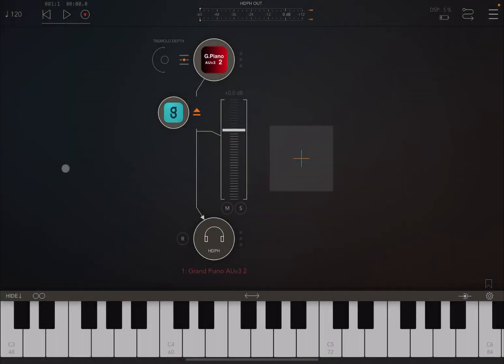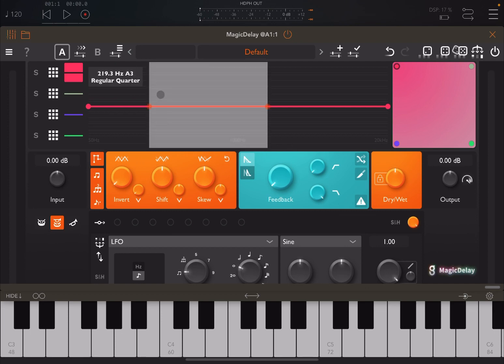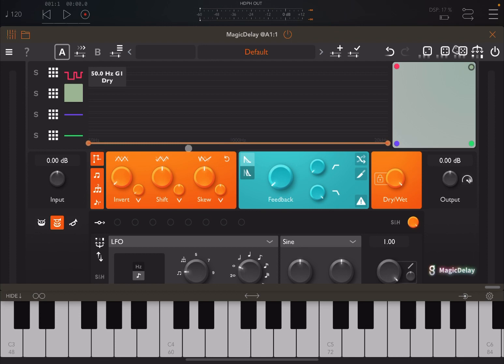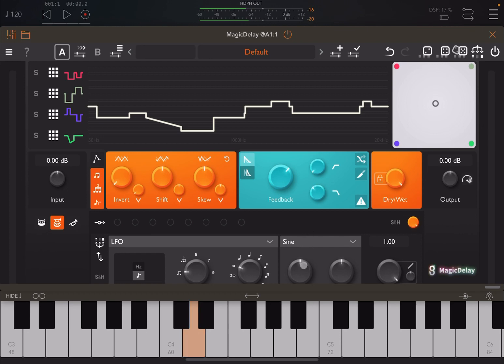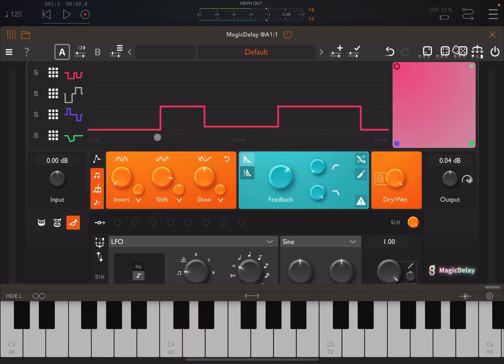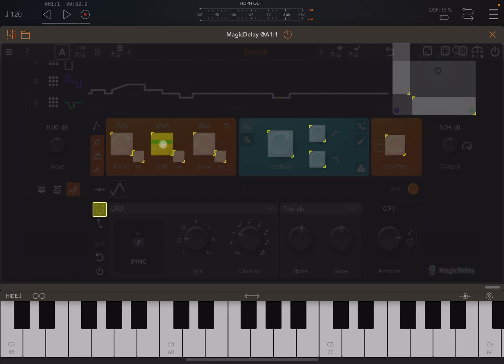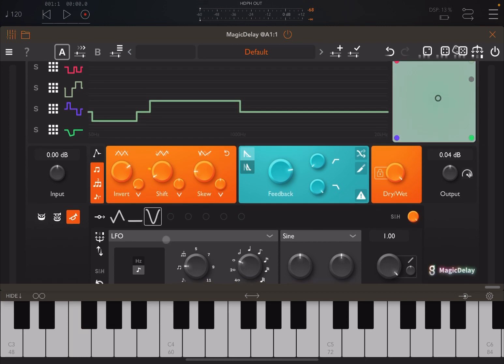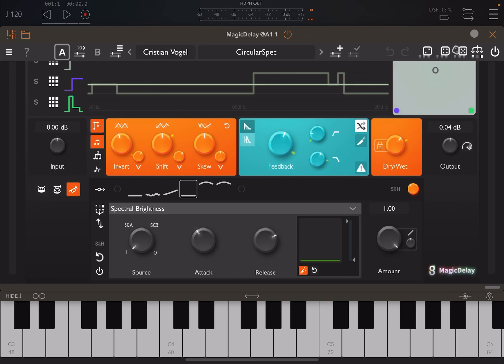GSDSP MagicDelay - Tutorial: Getting Started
This video is a quick introduction to this magic, magic delay …

This video contains the following product demonstration:

- Intro to the UI
- How to copy, reset, randomise lanes
- How to change delay times by frequencies
- How to change lanes linearly or not
- How to morph between lanes
- How to invert, shift and skew lanes
- How to change feedback and apply low-pass or high-pass filters
- How to apply ping pong effects to feedback
- How to change the type of feedback from the traditional one to a more adaptive one
- How to cut feedback
- How to allow additional feedback
- How to use modulators like LFOs
- How to change frequency, phase and amplitude of the LFO
- How to apply a different modulator like an Amp Follower
- How to make the modular Uni-polar or By-polar
- How to select presets
- How to have 2 patches active
- How to copy a patch to the other
- How to create a new patch and save one
- How to randomise the settings of a patch based on different complexity
- How to change input and output levels
- How to change zero latency
- Etc.

Winners:

wRRng
PDK

Rules to enter the competition to win a code for this app:
1 - Subscribe to the channel, 2 - Click on Like, and on the bell icon, 3 - Leave a comment about the video on YouTube, 4 - I will choose 2 winner/s from the comments on the video and update the video description in the next 2 days about who won, 5 - The winners can retrieve a code sending an email to with a screenshot as a proof they are subscribed to the channel. You need to check on the video description if you won or not as I will not be leaving a reply to comments as per previous rules. After I notified who the winner/s is/are I will give 2 days for the codes to be collected. After 2 days the codes not collected will be distributed to other subscribers. The rules above have changed due to continued challenges with reliability of comments in YouTube.